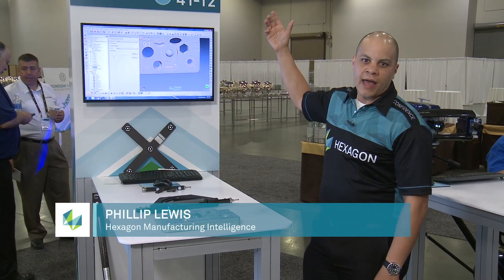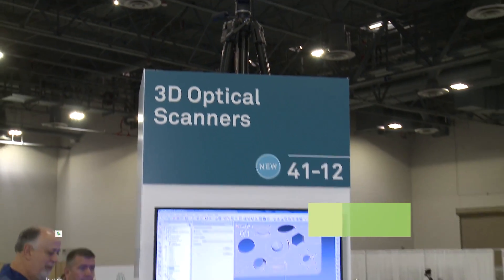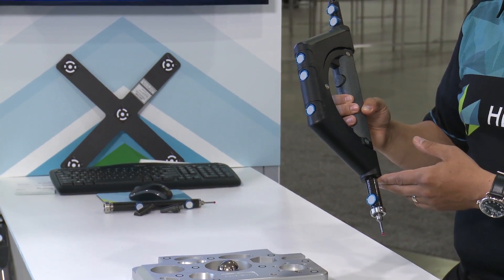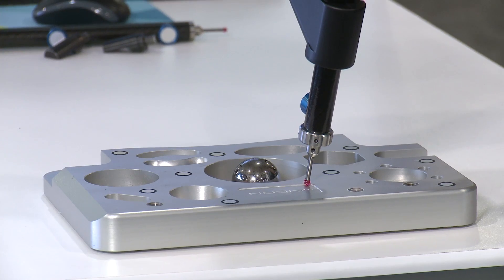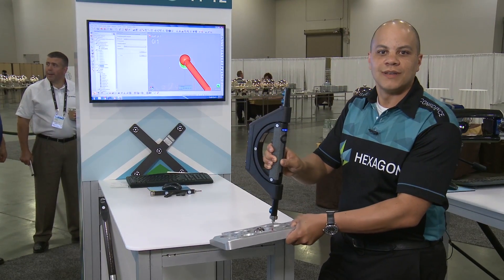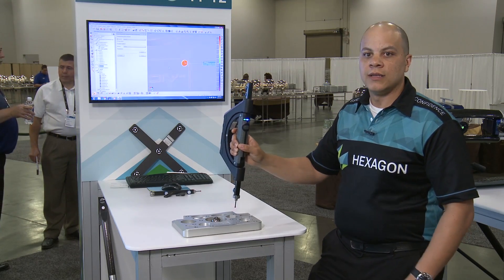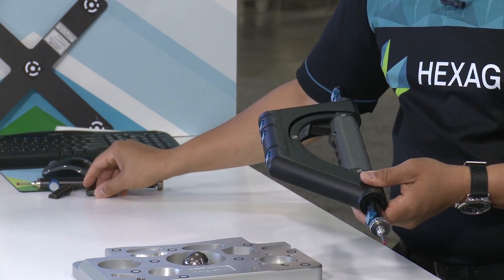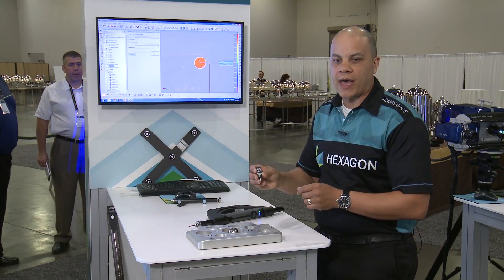Portable, Robust, Accurate - AICON MoveInspect XR8 (TV536)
Join AICON Product Manager, Phillip Lewis, as he showcases AICON MoveInspect Technology - the only technology able to simultaneously capture multiple points.